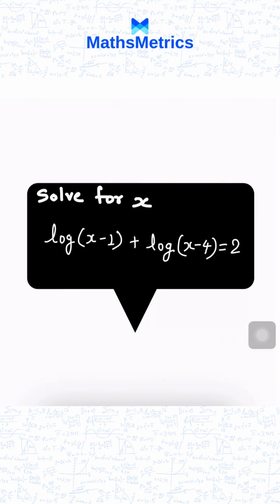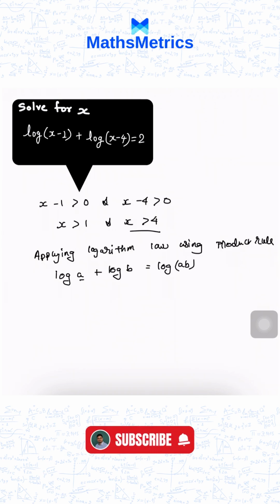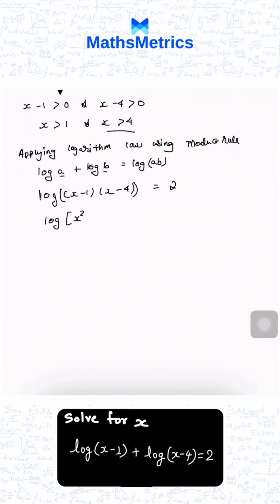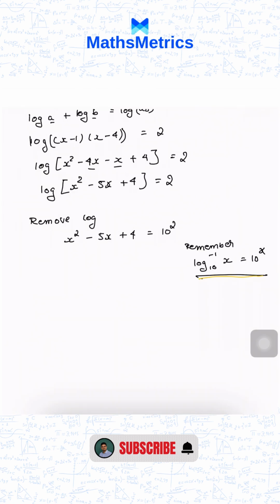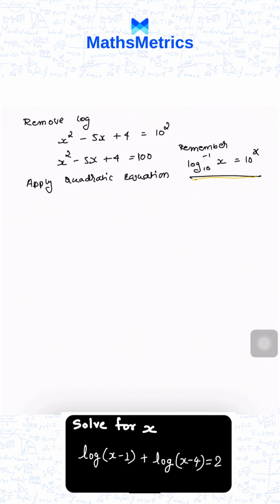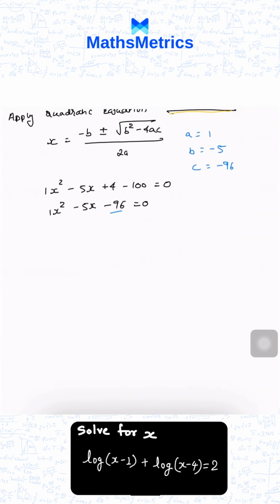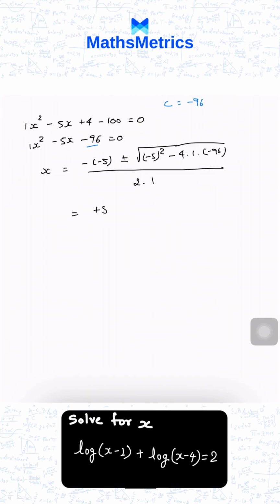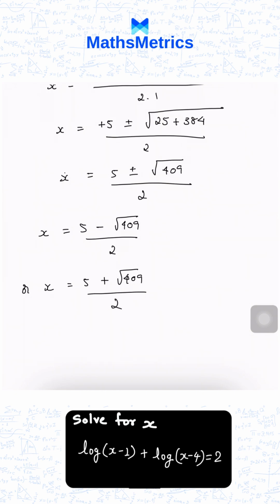Logarithmic Equation | Solve for x (Board-Focused Method)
In this video, we solve a logarithmic equation step by step using the standard board-exam approach, explained clearly and calmly for easy understanding.

Equation covered:
log(x − 1) + log(x − 4) = 2

✏️ What you’ll learn in this video:
• How to check domain conditions before solving log equations
• Correct use of log laws: log a + log b = log(ab)
• Converting logarithmic form into an algebraic equation
• Solving the resulting quadratic step by step
• Eliminating invalid solutions (very important for exams)
• Final answer with proper verification

• Class 10
• CBSE / ICSE / State Board syllabus
• Students revising logarithms for board exams
• Anyone who wants logs to make sense, not feel confusing

📊 MetricsforAll – maths made easy, the practical way.